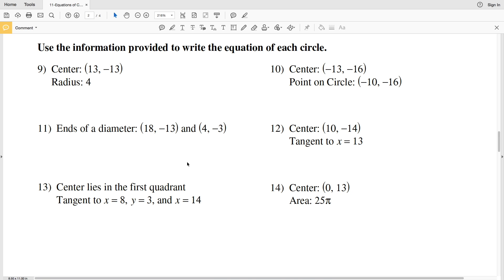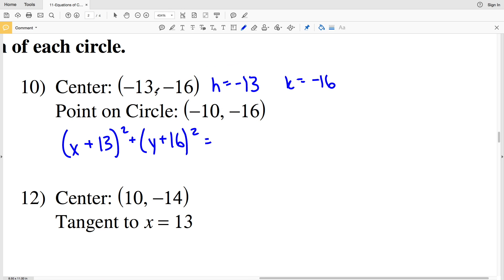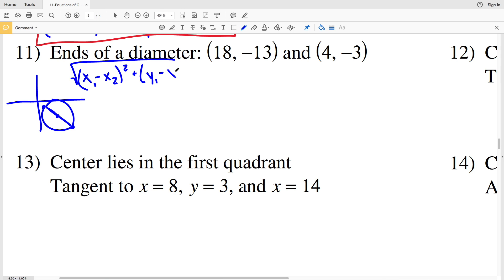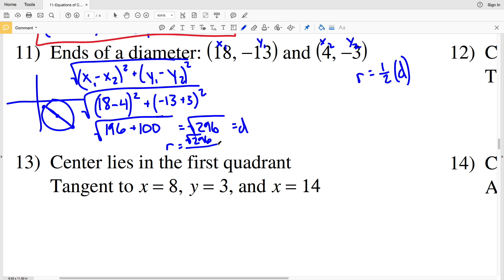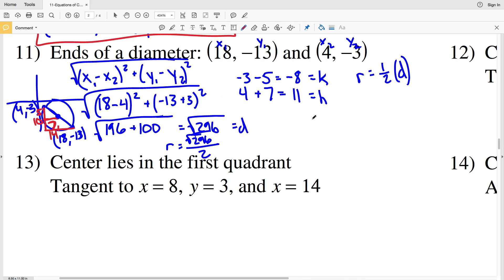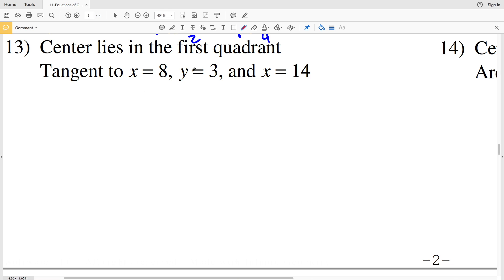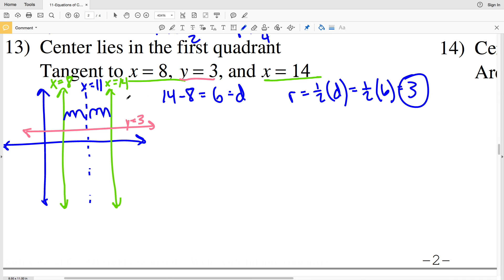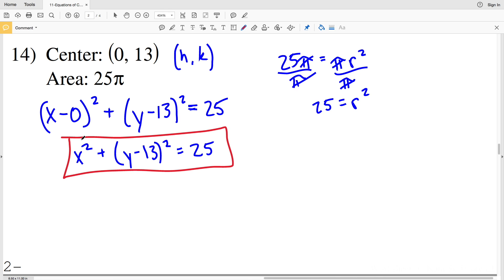KutaSoftware: Geometry- Equations Of Circles Part 3